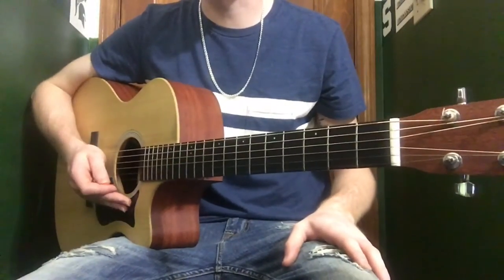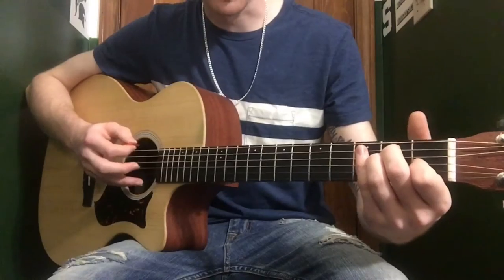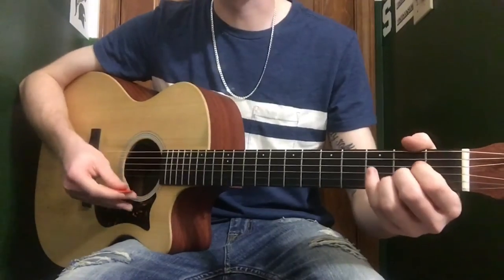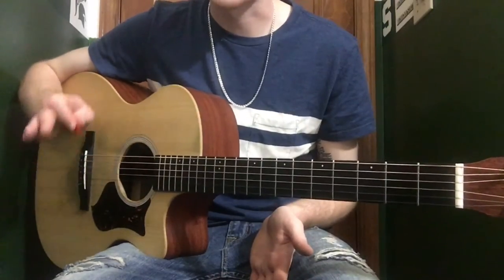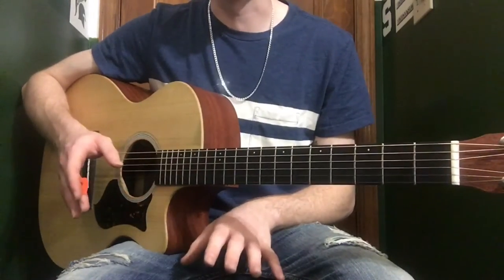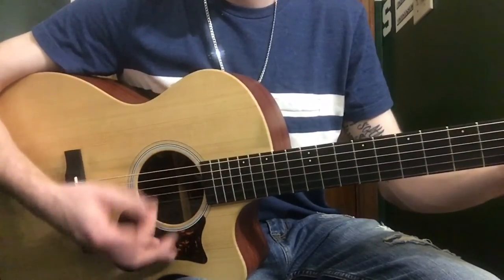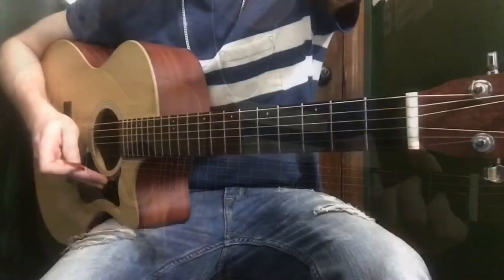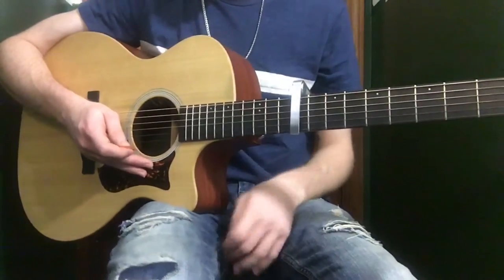How to play Modest Mouse -Gravity Rides Everything (rhythm/lead)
Learn to play this simple beautiful song!